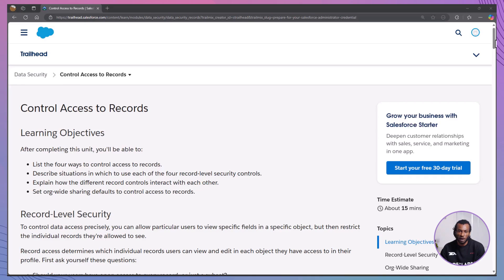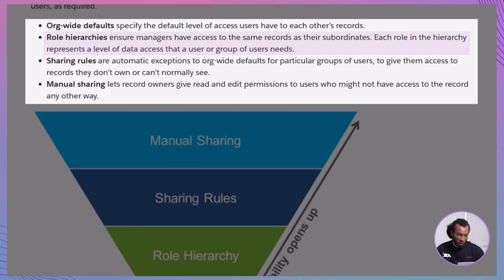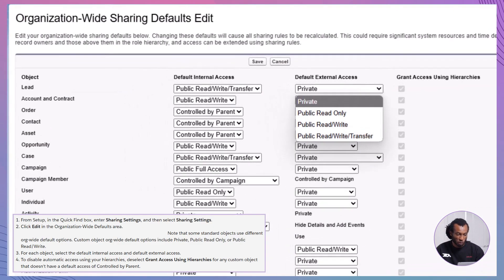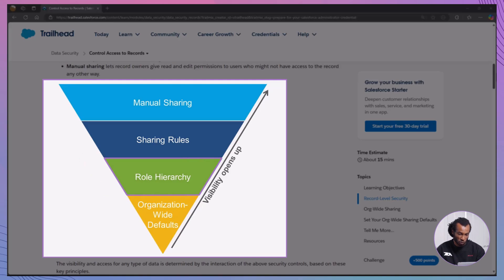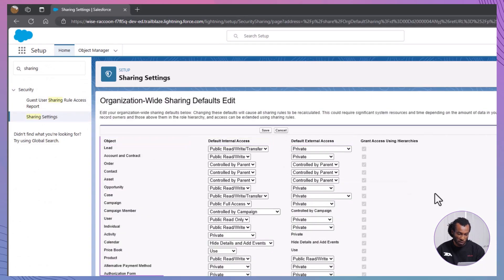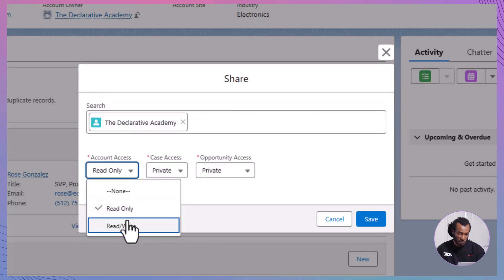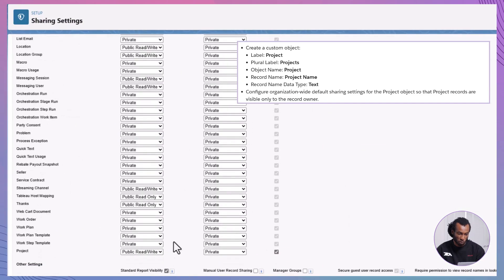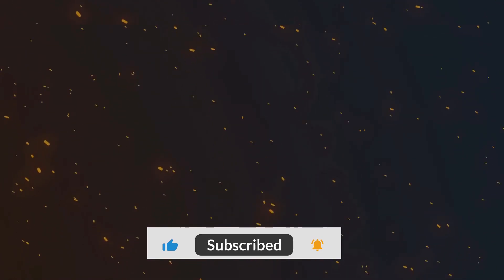Control Access to Records: 🔐 Understanding Record-Level Security Salesforce Trailhead COMPLETE GUIDE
In this video, we’re exploring Record-Level Security as part of Salesforce's Data Security module! Whether you're preparing for your Salesforce Administrator Credential or just want to strengthen your understanding of data security, this video will guide you through how to manage record access in Salesforce 🔒.

We’ll cover:

What Record-Level Security is and how it controls access to Salesforce records 🔑
How to set up and configure sharing rules and role hierarchy for controlled record access 👥
Real-world examples of applying record-level security in your Salesforce org 💼
Best practices for maintaining secure and efficient access to records 📊
By the end of this video, you’ll have the knowledge and tools to manage record-level security effectively, keeping your Salesforce org secure and optimized!

0:00 - Introduction: Control Access to Records
0:22 - Understanding Record-Level Security
0:38 - Chapter 1: Organization-Wide Defaults (OWD)
1:15 - Setting Up Organization-Wide Defaults
2:09 - Chapter 2: Role Hierarchies
2:45 - Creating and Modifying Role Hierarchies
3:05 - Adding Users to Roles
3:53 - Chapter 3: Sharing Rules
4:10 - Creating Sharing Rules for Cross-Team Access
4:39 - Chapter 4: Manual Sharing
5:08 - Using Manual Sharing for Ad Hoc Access
5:10 - Hands-On Challenge: Setting Up a Custom Project Object
5:40 - Configuring OWD and Role Hierarchy for Projects
5:54 - Conclusion: Review of Record-Level Security Methods